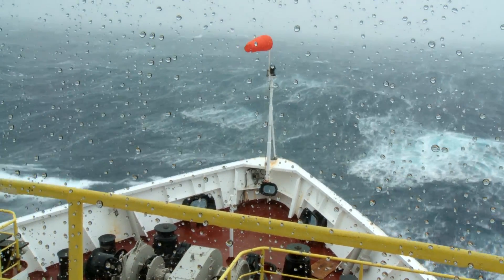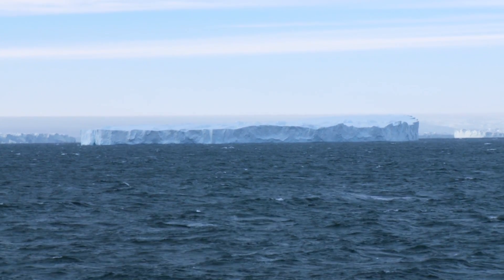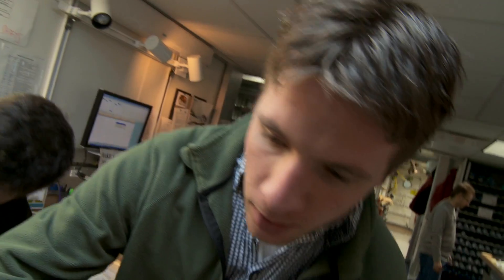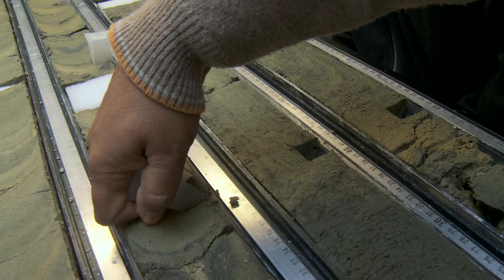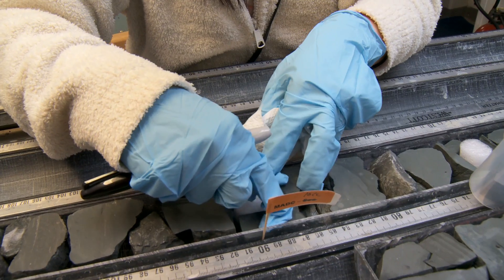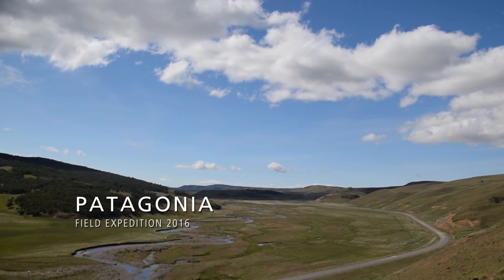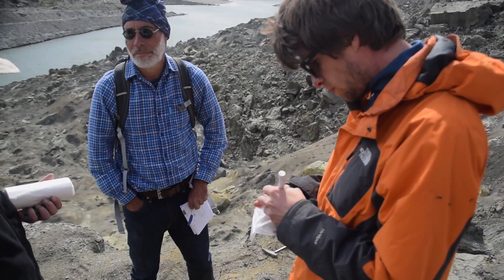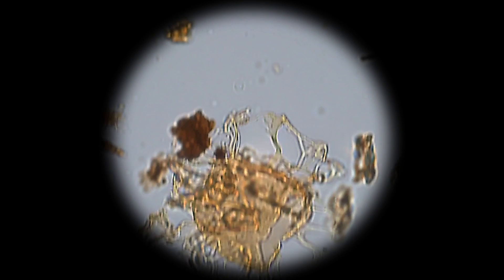The Whirling Waters of Antarctica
The Southern Ocean is home to the most extraordinary ocean current on our planet. The Antarctic Circumpolar Current. This current prevents warm water from getting too close to Antarctica, keeping the ice sheet intact. Peter Bijl, Earth scientist at Utrecht University, tries to solve the mystery of the apparent high temperatures on Antarctica 34-56 million years ago, when the Antarctic shorelines were covered with lush green forests.